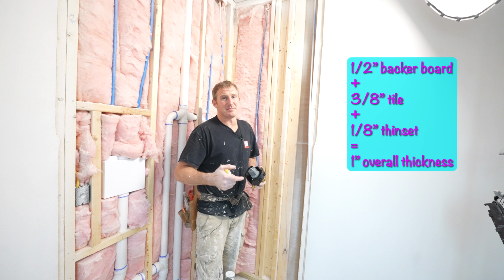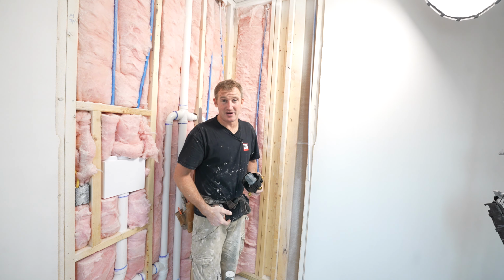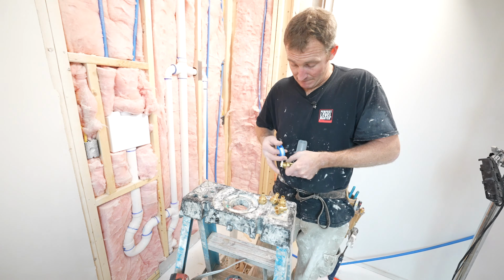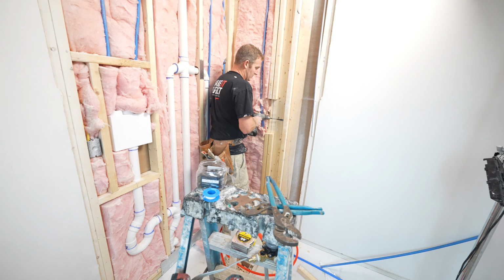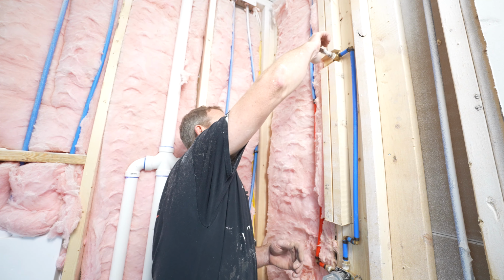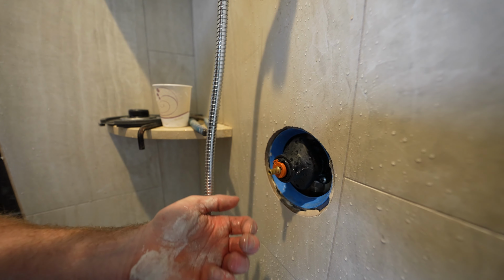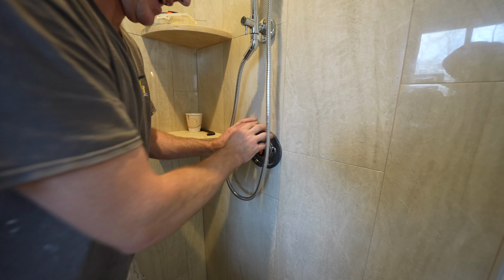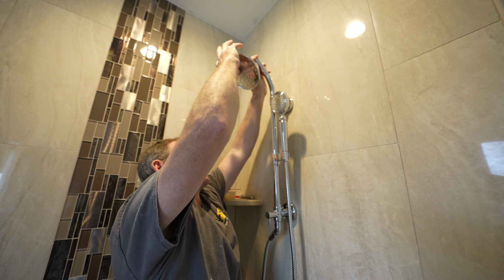Kohler Shower Valve Installation Tips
Kohler shower valves are one of the easiest kinds of shower valves to install. In this video I demonstrate how to install a Kohler shower valve in a wall with some framing obstructions. Be sure to get my FREE ✅Checklist below👇👇👇👇👇👇👇👇👇👇👇👇👇👇👇👇👇👇👇👇👇👇

Be sure to get my FREE ✅Checklist for all items needed for installing a Kohler valve

🛁Remodeling a bathroom? 🛁.

❓Needing a custom glass enclosure? 🎓Enroll in my custom glass enclosure course🎓

🎬Chapters:
0:00 Easiest shower valve to install with a handheld sprayer
0:45 Whats a common placement of a rough-in shower valve
3:35 How to install a Kohler shower valve with pex
4:01 Best way to address plumbing fittings with teflon tape and pipe sealant
7:23 What's the best shower head height for a new shower? 82"
8:58 How to adjust temperature on a Kohler shower valve
10:51 Something is wrong with my Kohler valve, no hot water, easy fix
11:26 Installing shower trim on a Kohler shower faucet
13:48 How to install a shower head